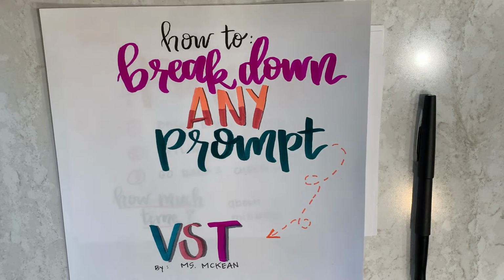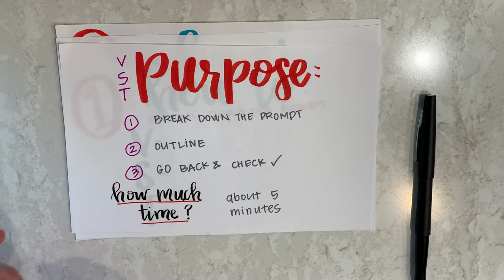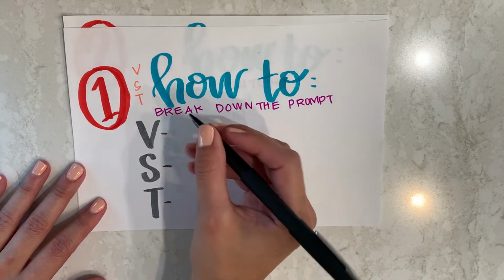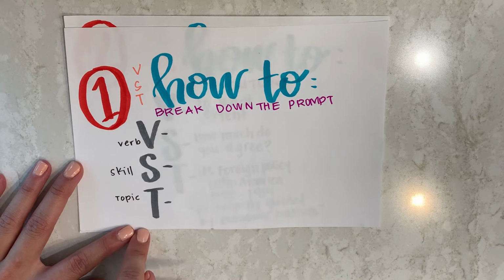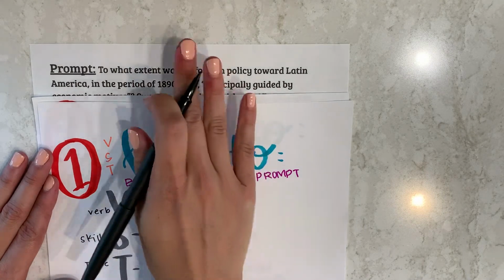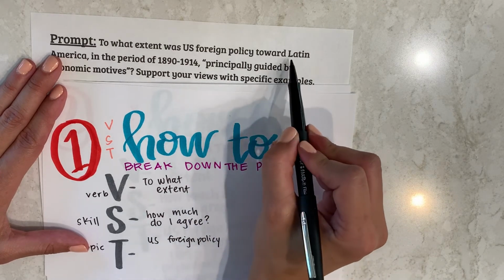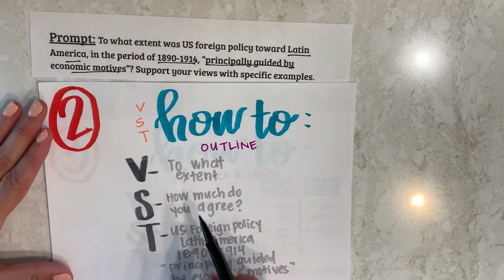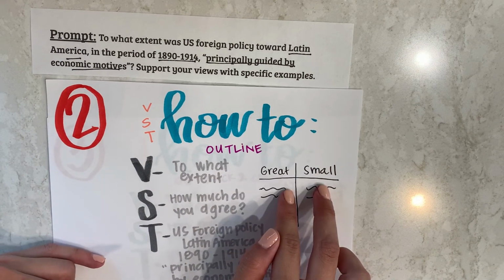How to Break Down a Prompt: VST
How to break down a prompt from any subject to make sure your response is relevant.